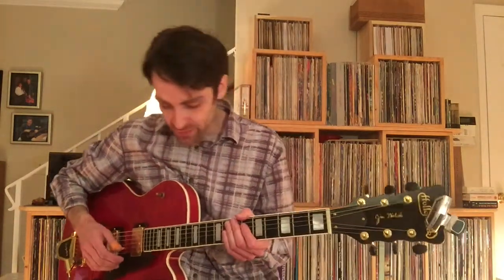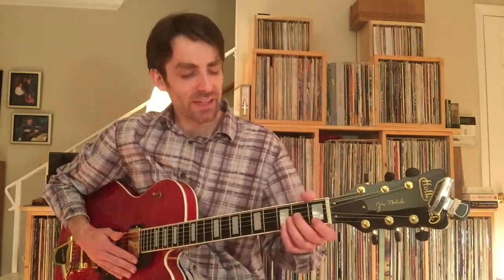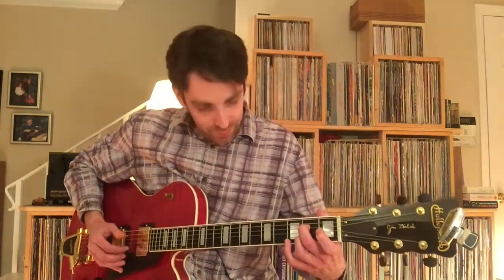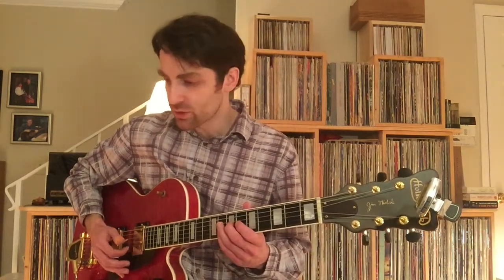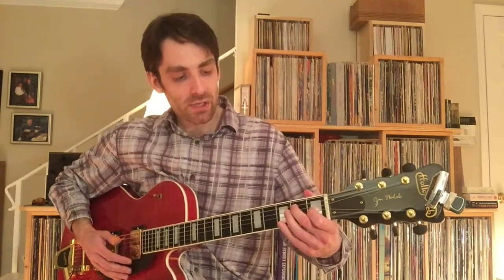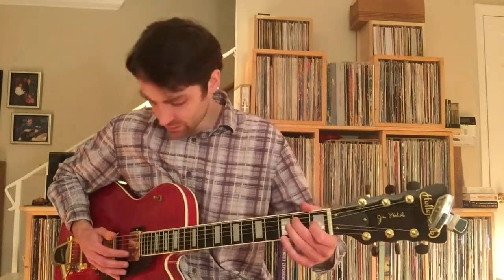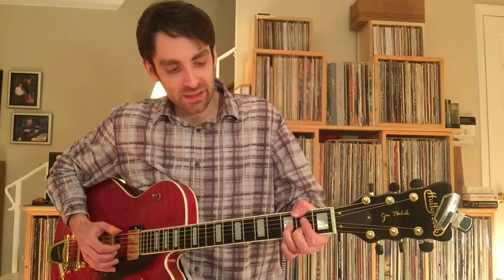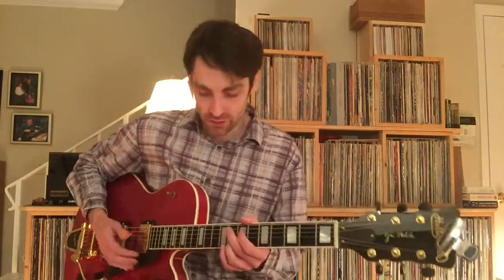St Louis Blues Chet Atkins Arrangment Guitar Lesson (Part 2) - MOST ACCURATE ON YOUTUBE!!!!